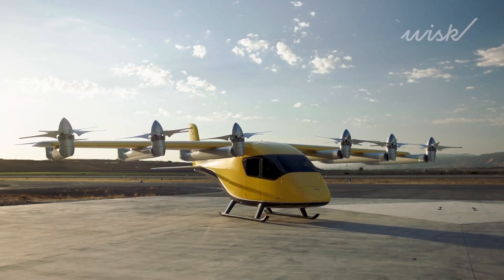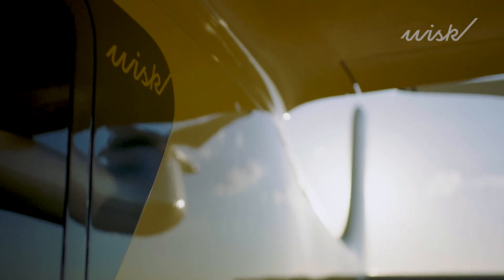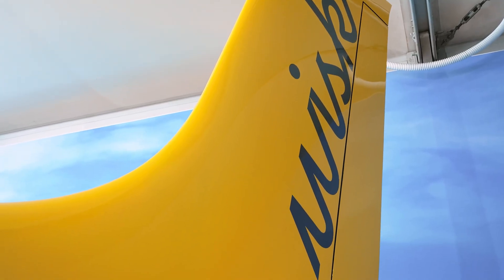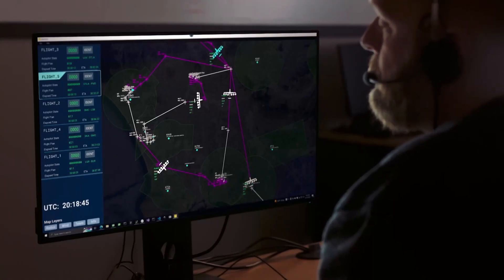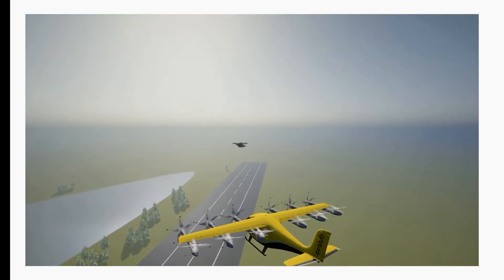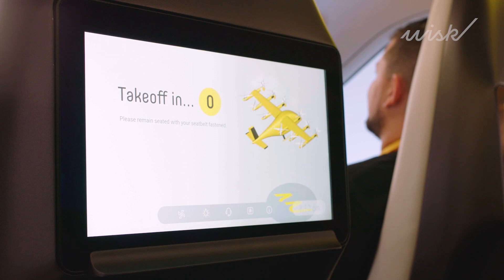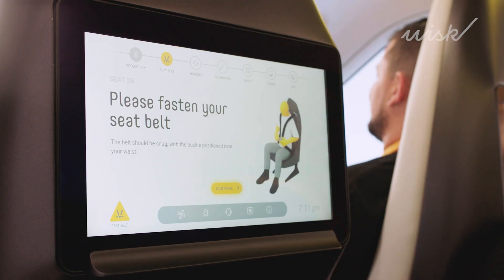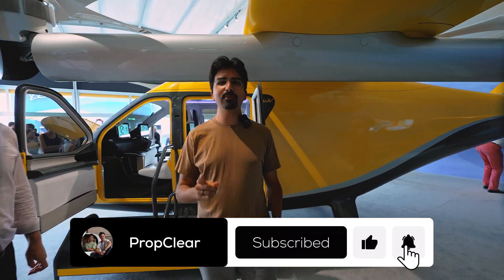Boeings $450 Million Start-Up | Wisk Aero | Autonomous & Electric Aviation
This is the World’s First Self-Flying, All-Electric, Four-Seat Air Taxi. In this video we are going to review the 1:1 Mock-up of Wisks 6th Generation Aircraft.

Would you fly such an aircraft with no Pilot on board?

▬ About us ▬▬▬▬▬▬▬▬▬▬▬▬
We're two passionate private pilots from Switzerland, exploring all about Aviation for fun. Our home base is Zurich (LSZH). Join our journeys around Europe and the world with interesting people and aircrafts.

▬ Our Editor  ▬▬▬▬▬▬▬▬▬▬▬▬▬▬▬▬
Alex @neurobarbos